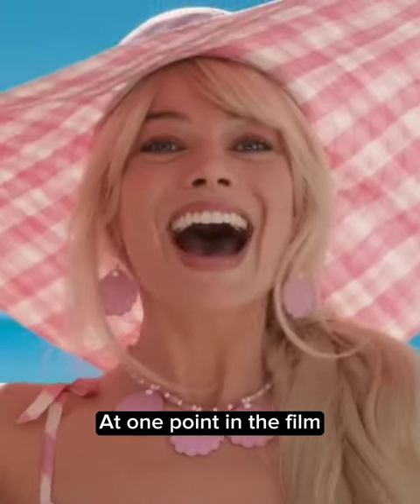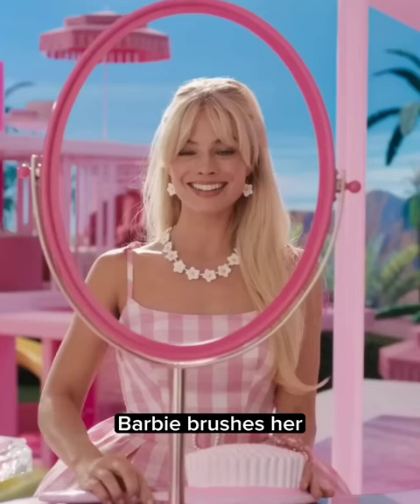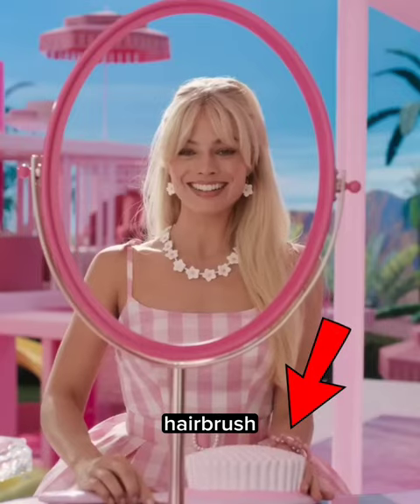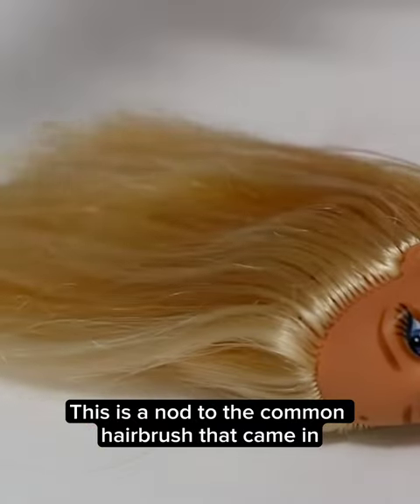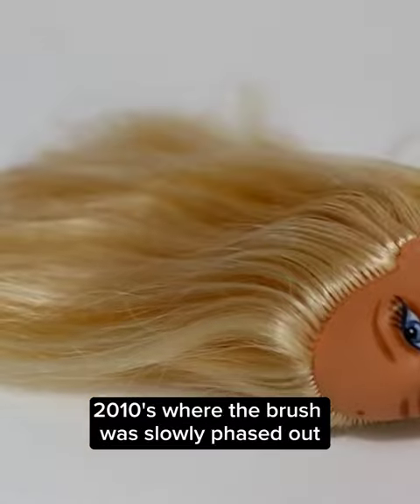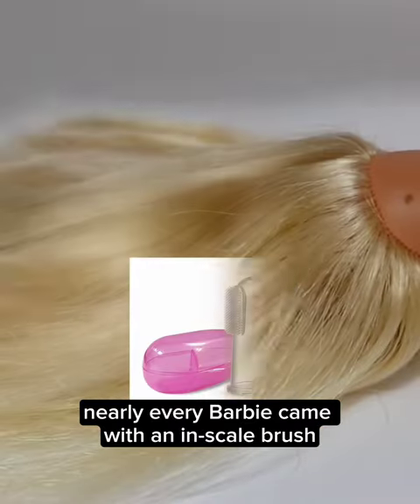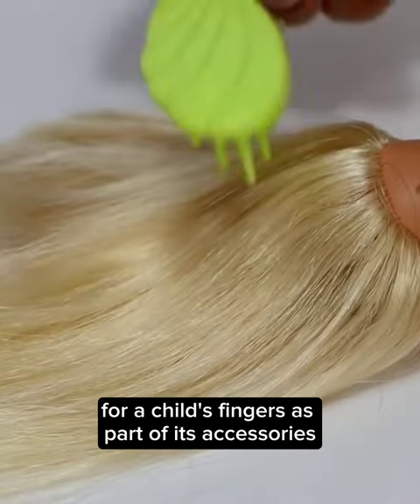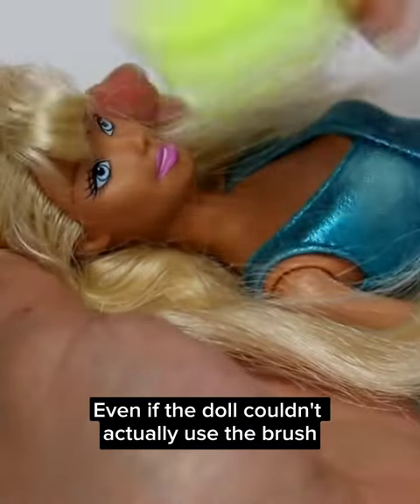Barbie's Brush Size is bigger than her Hair's size